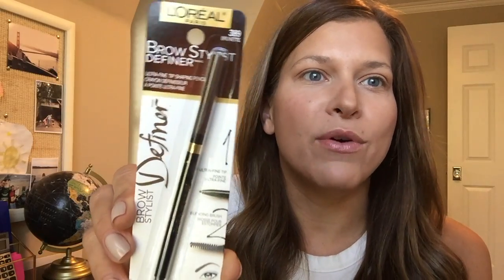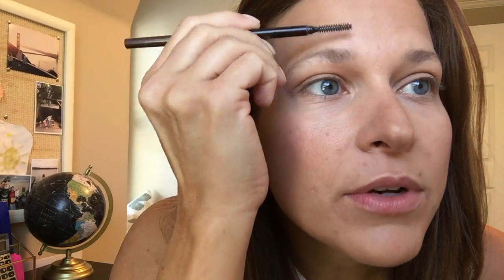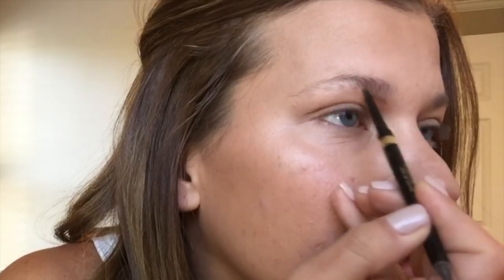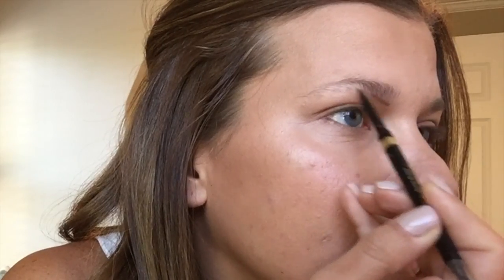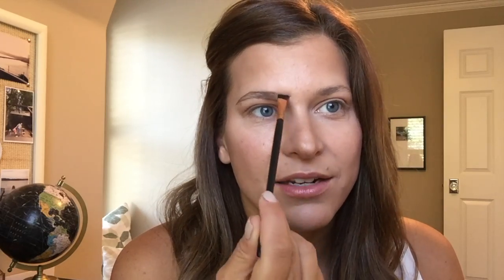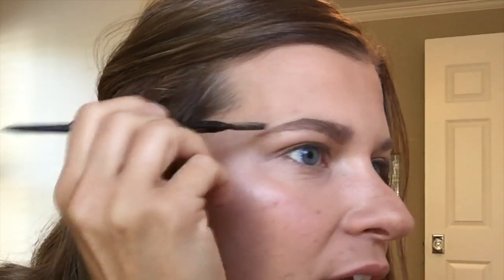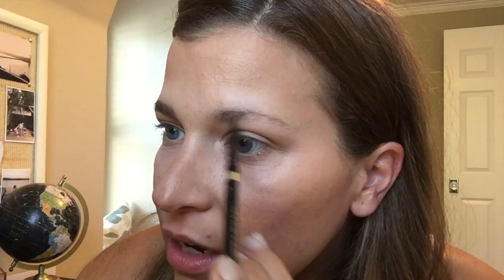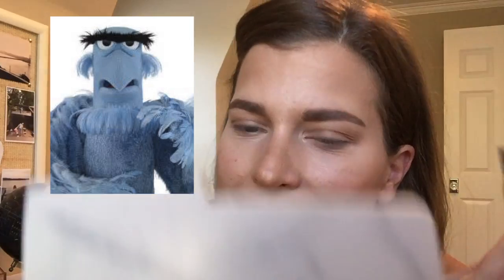My Brow Routine | What Kate Finds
I hear from my friends all the time "Your brows are on point"... but here's the secret: I have non-existent alien brows.  No Really. I do. So before I go get my brows microbladed (Today!!!) I HAD to film my cheap, easy tricks to getting BIG BROWS!!!

I hope you’ll join me on this journey of What Kate Finds where I’m forever trying to edit my beauty, fashion, and lifestyle needs to only things I really LOVE.